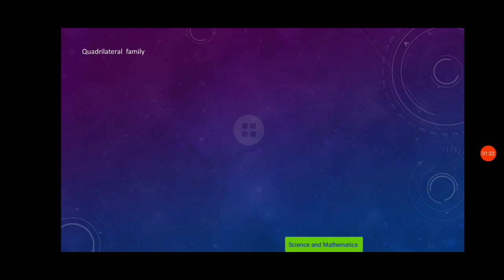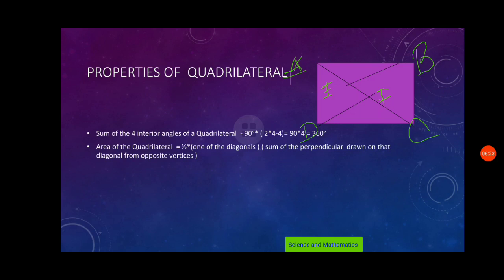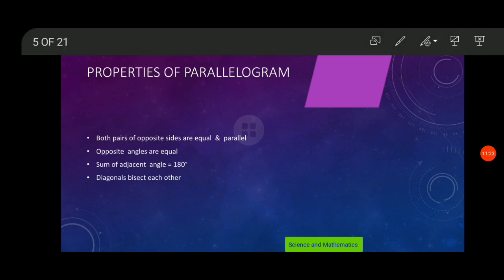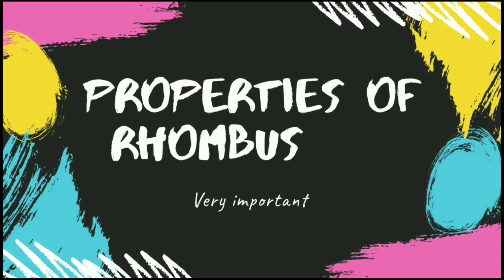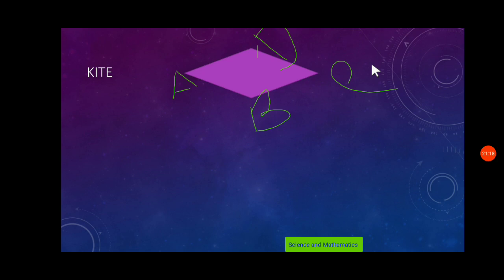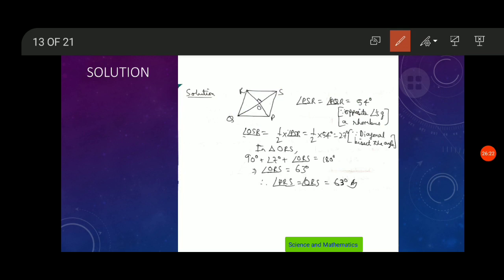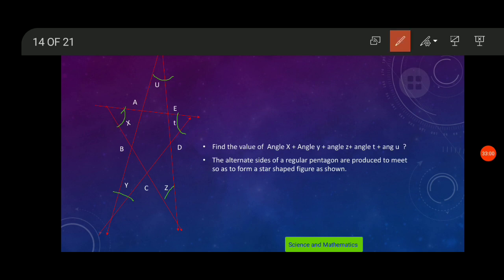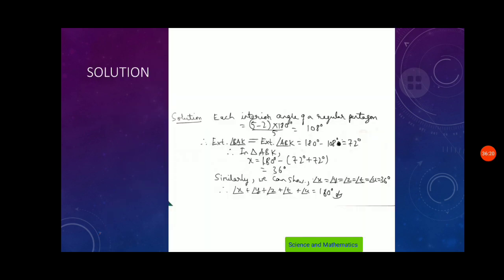Properties of Quadrilaterals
Hiii everyone , Here I am with my new video over the properties of different types of Quadrilaterals. This video is mainly for classes 8&9 so be attentive and focus on the points mentioned by me. It will be very helpful in your higher classes as well.
Here there are also some practice Questions as well which will help you to understand it very well
You can also now download the presentation very easily
Some questions are also there for homework, you can do it I hope if not Then wait for the next video I will explain those homework sums as well
Metals and Non metals -
° You can join my google Classroom as well to get interactive Questions.
Or simply join with the class code -dar7zd2
The gears which I use - BoAt bluetooth earpods
Phone - Samsung A21s - A great deal is going on in Amazon
Bluetooth speaker ( JBL ) Quickly Buy the products Amazon Great Indian Festival is going on.